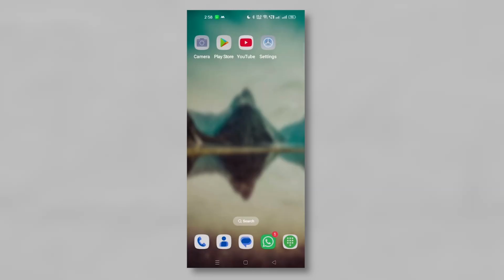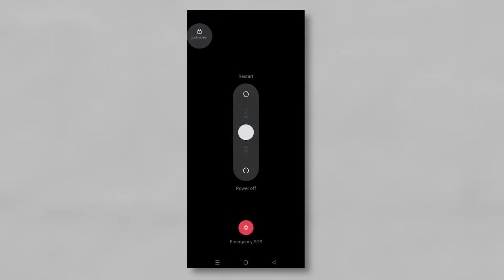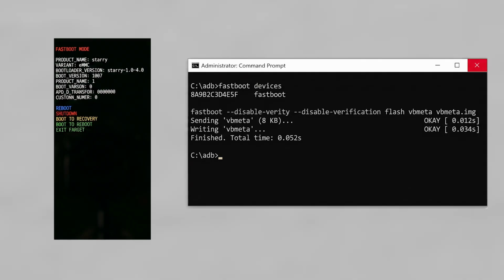How to Fix DM-Verity Corruption Error on Android (Boot Loop & Verified Boot Fix)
Is your Android phone stuck on the DM-Verity Corruption Error screen and refusing to boot properly? This error occurs when Android's verified boot system detects corrupted system files, unauthorized modifications, or issues with the device's firmware integrity.

In this DelftStack tutorial, you'll learn several effective methods to bypass the DM-Verity warning, repair verification errors, and restore your Android device to normal working condition.

✅ Bypass the DM-Verity warning screen temporarily
✅ Continue booting Android using the power button method
✅ Fix DM-Verity errors caused by rooting or bootloader unlocking
✅ Use Fastboot commands to disable verification checks
✅ Reinstall official stock firmware to repair corrupted system files
✅ Restore Android's verified boot system and device integrity

⏳ Timestamps
⏱ 00:00 – Introduction to DM-Verity Corruption Error
⏱ 00:31 – Temporary Boot Bypass Using the Power Button
⏱ 01:00 – Fix DM-Verity After Rooting or Unlocking the Bootloader
⏱ 01:46 – Flash Clean Verification Data Using Fastboot
⏱ 02:02 – Reinstall Official Firmware to Repair System Files
⏱ 02:27 – Final Tips and Conclusion

1. Fastboot Mode
2. ADB Folder
3. `fastboot --disable-verity --disable-verification flash vbmeta vbmeta.img`
4. SP Flash Tool
5. Stock Firmware / Factory ROM

📌 Summary
The DM-Verity Corruption Error appears when Android's verified boot process detects modified or damaged system files. Temporary bypass methods can help you access Android, while rooted devices may require Fastboot commands to disable verification checks. For unmodified devices experiencing this issue unexpectedly, reinstalling the official firmware is often the most reliable solution to restore system integrity and eliminate the warning permanently.

👉 If this tutorial helped you:
📤 Share this guide with others facing Android boot and firmware issues